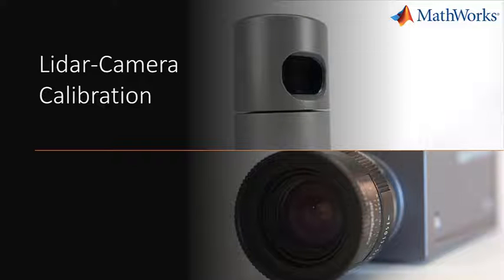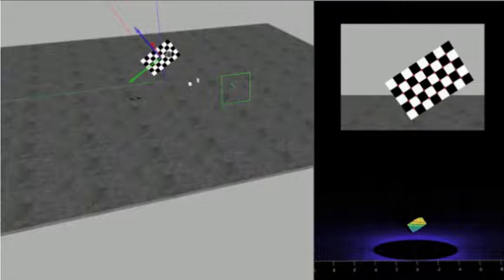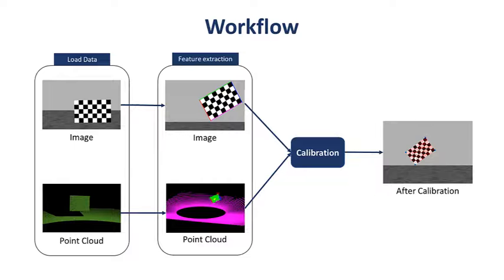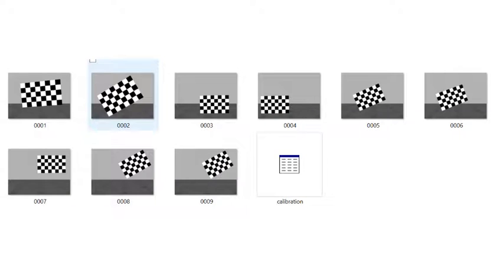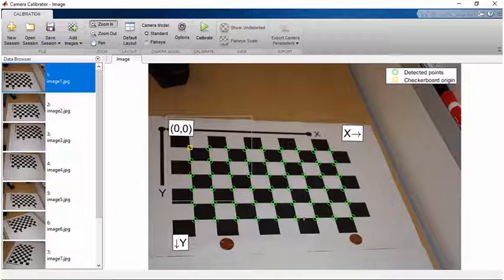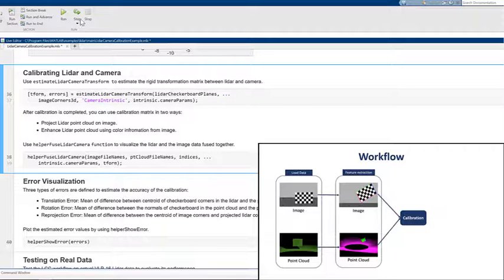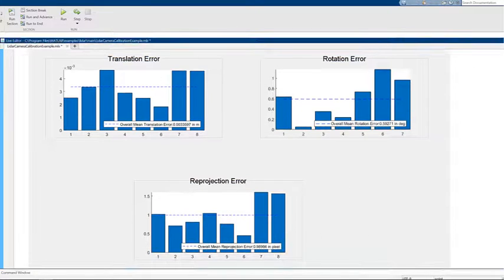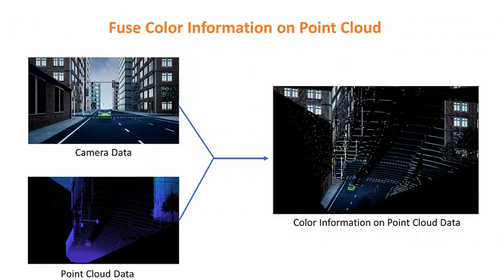Lidar Camera Calibration with MATLAB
Lidar Toolbox™ provides lidar camera calibration functionality, which is an essential step in combining data from lidar and a camera in a system. Cameras provide rich color information, while lidar sensors provide accurate 3D structural and locational information of objects. When fused, you can enhance the performance of perception and mapping algorithms for autonomous driving and robotics applications.